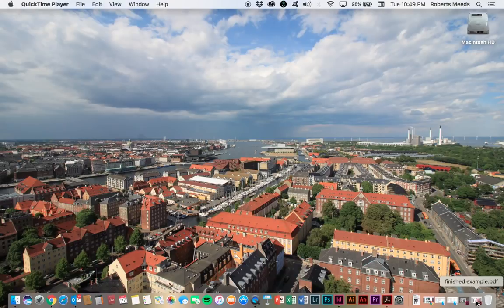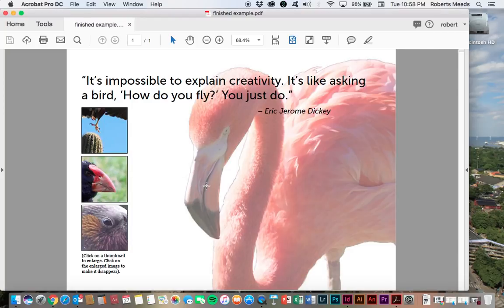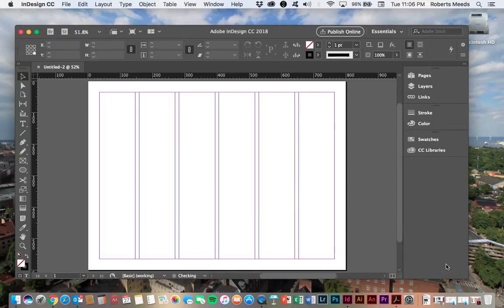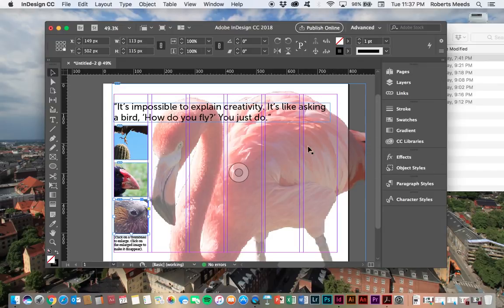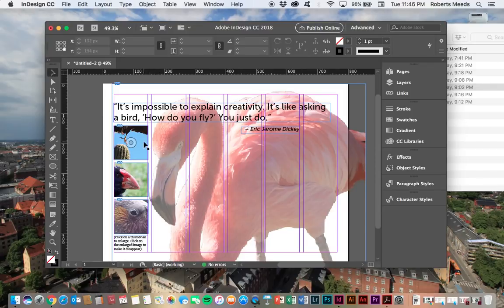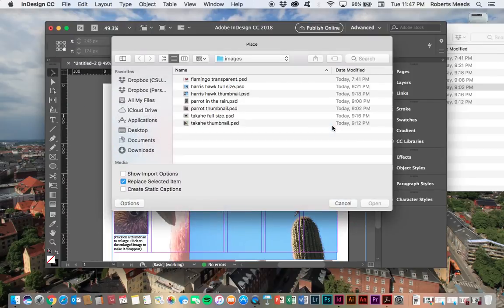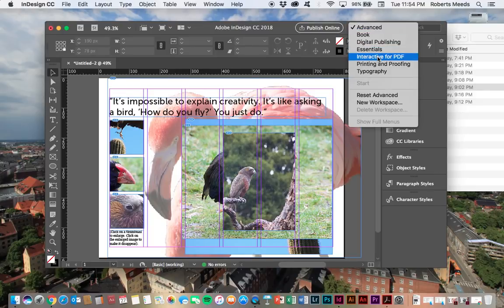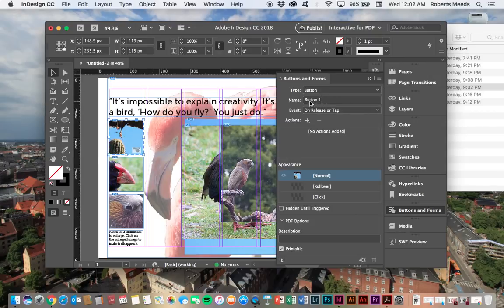InDesign CC: Expanding Photos with Interactive pdf Buttons, Part 1